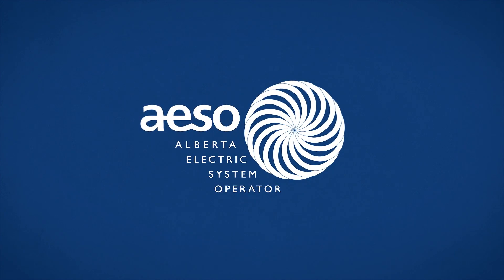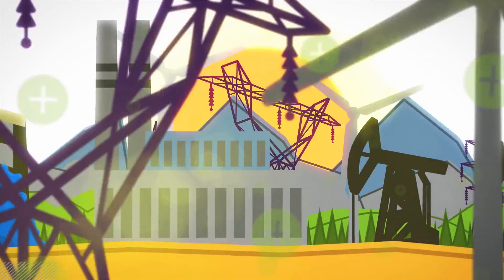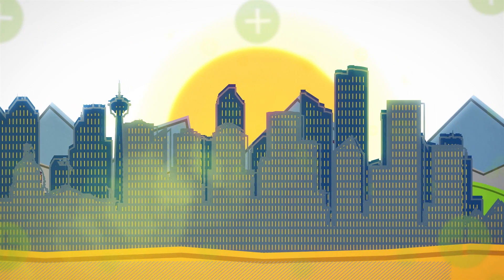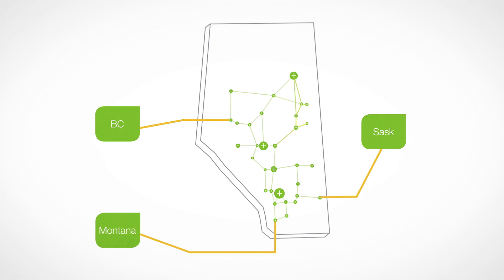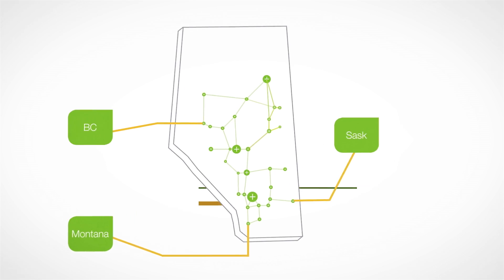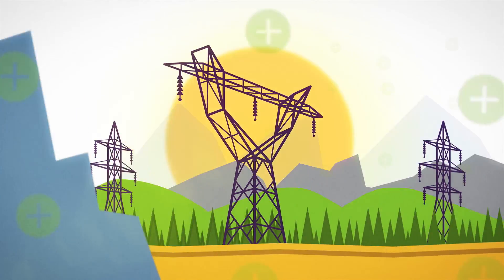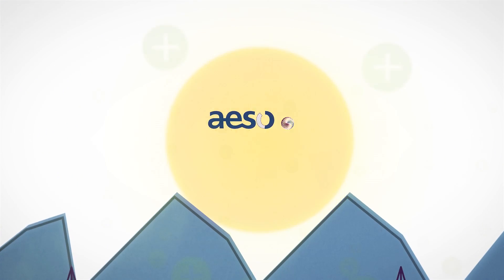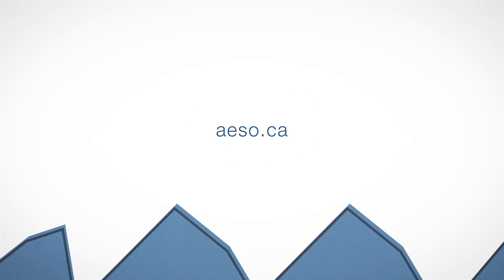Who Manages the Electricity System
We need access to reliable electricity 24/7. Learn more about how the electricity system is managed in a way that delivers power to Albertans whenever and wherever required.